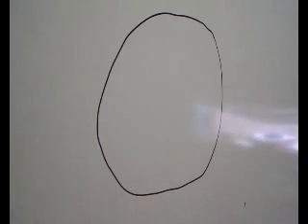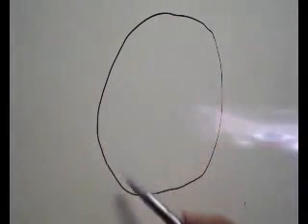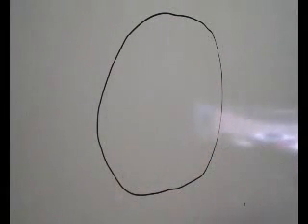Lesson 4: The Circle Method and 8th Notes Explained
The circle method and 8th notes explained by Gerhard Botha. Lesson 4 of free drumming tuition series.